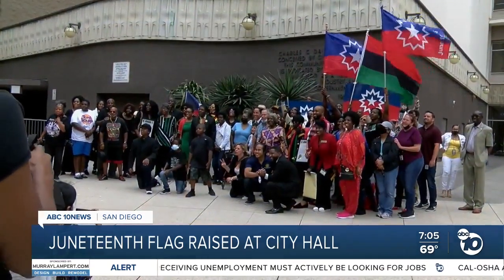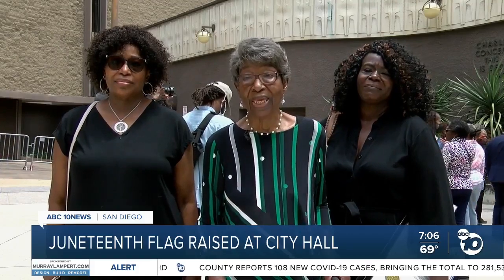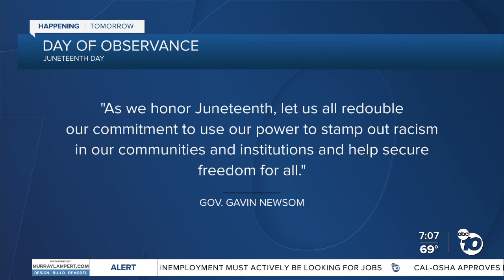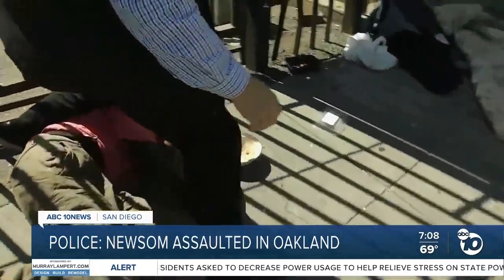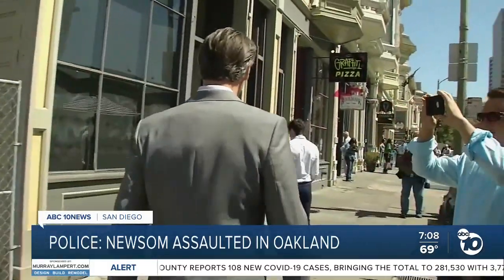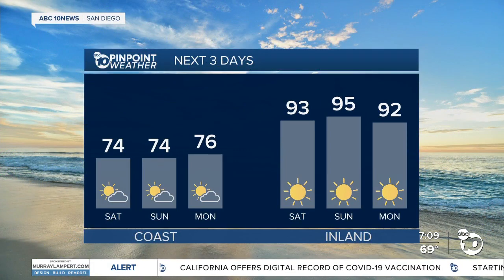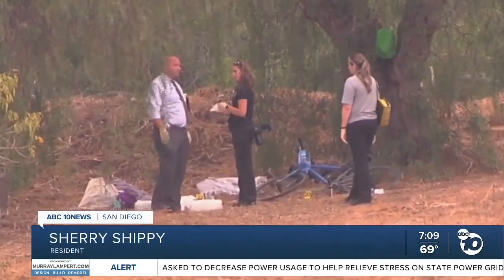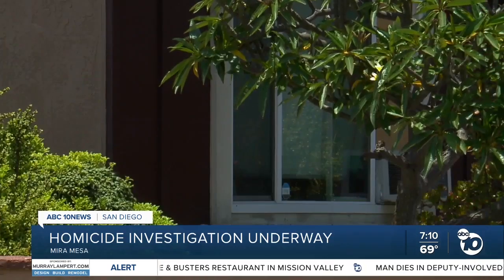ABC 10News at 7pm Top Stories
News headlines for Friday, June 18, 2021 from ABC 10News